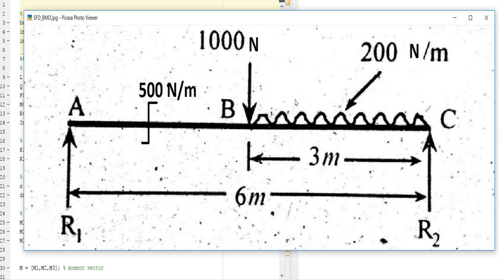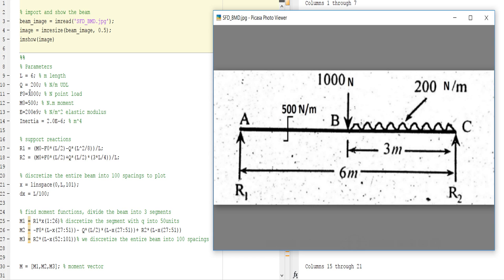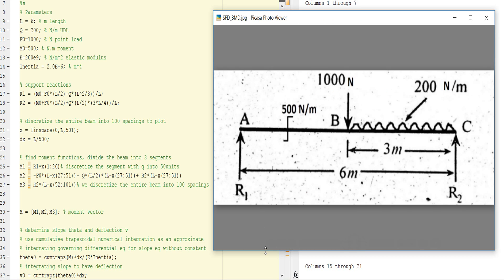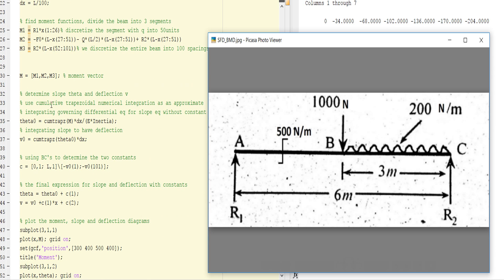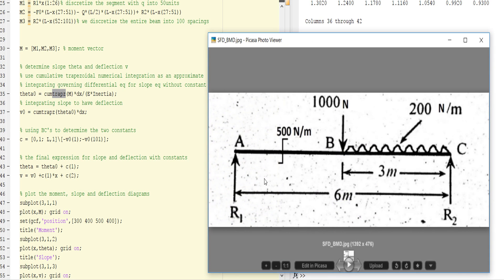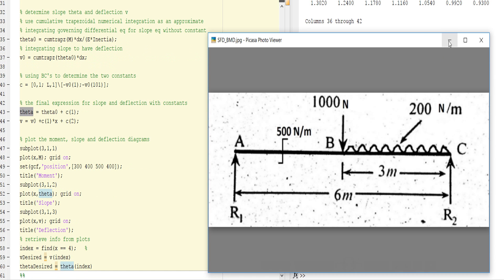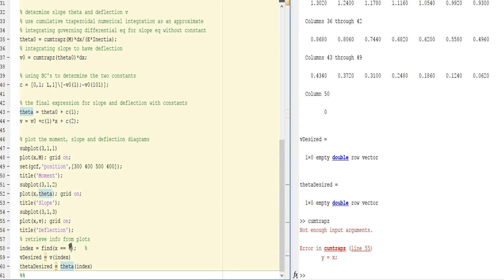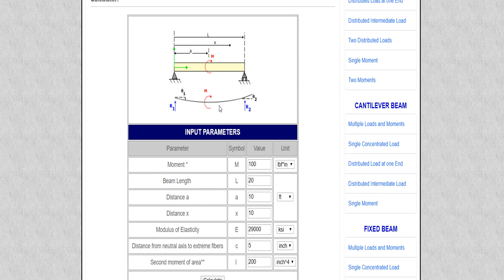BMD, Slope and deflection curve drawing in MATLAB